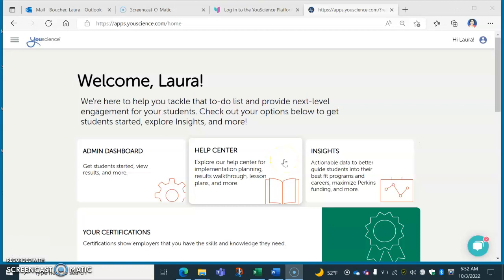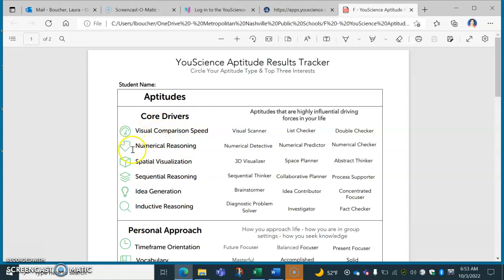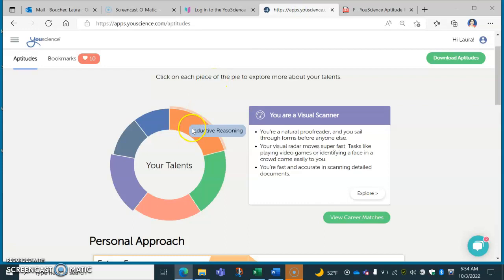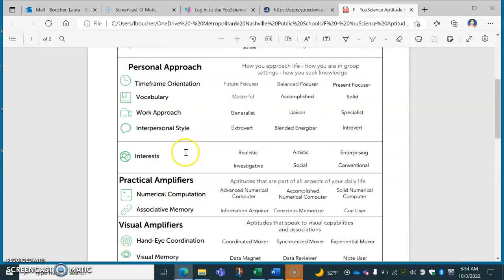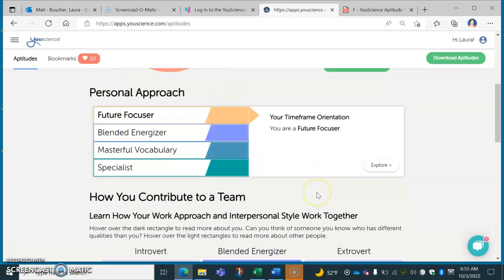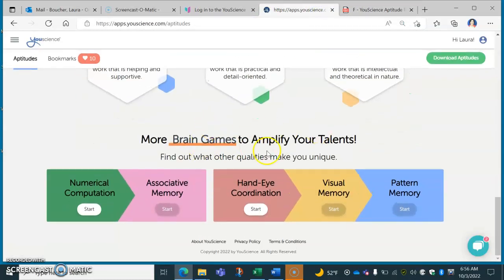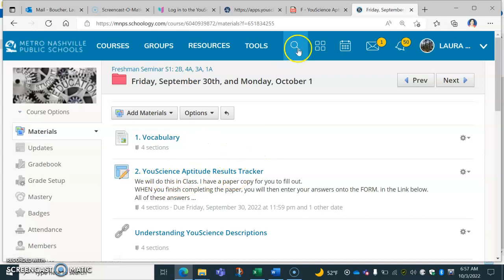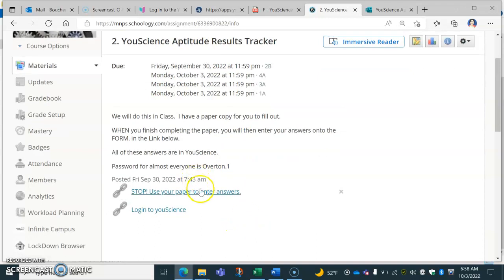YouScience Aptitude Results Tracker